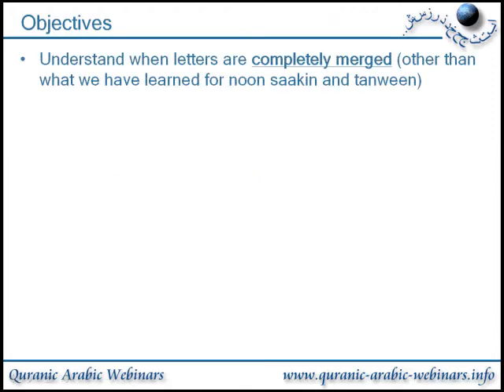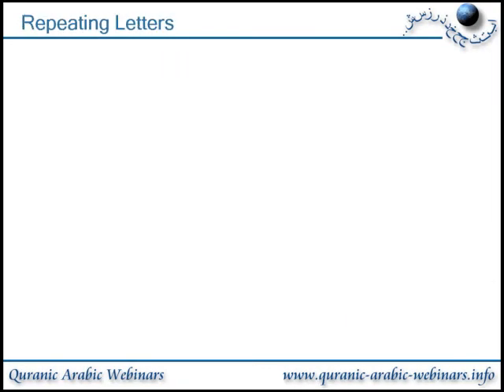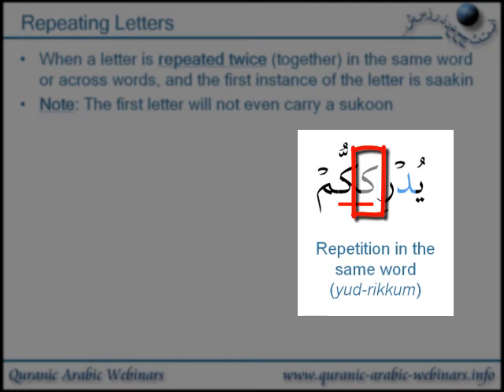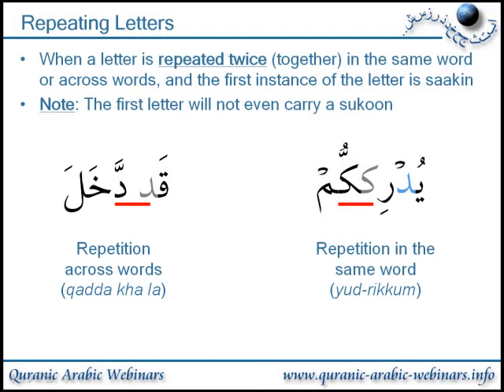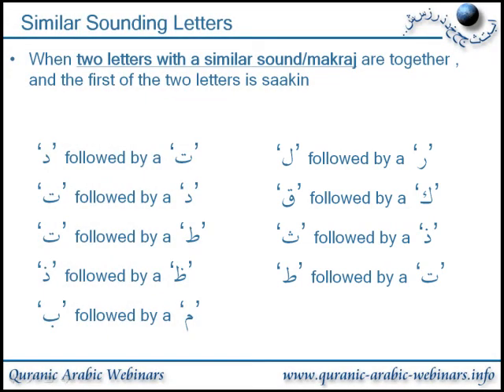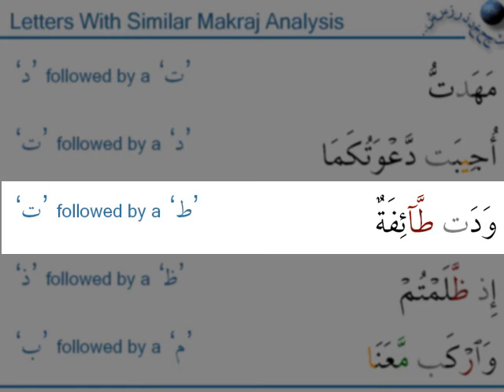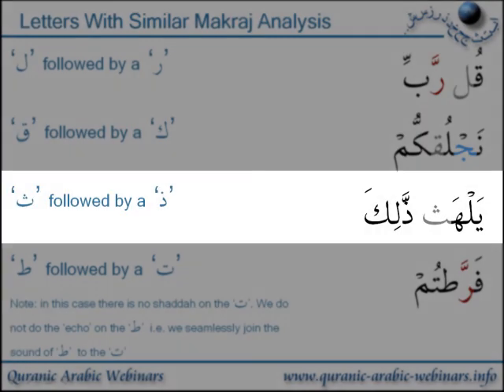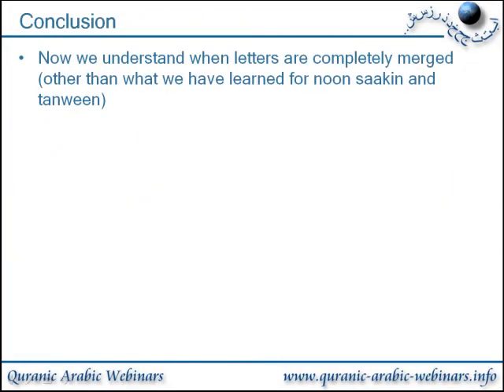QAW Adult Tajweed Lesson - The Complete Merging Of Letters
A very detailed explanation of how and why merging of letters is done. This covers two identical letters together and letters with a similar makraj.